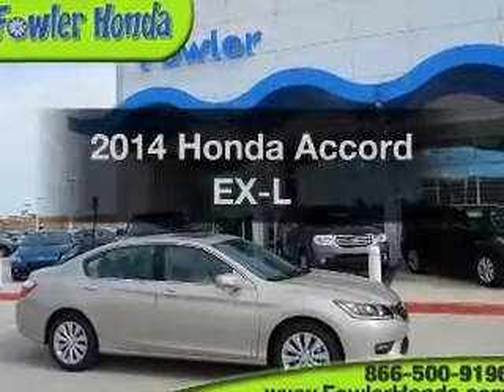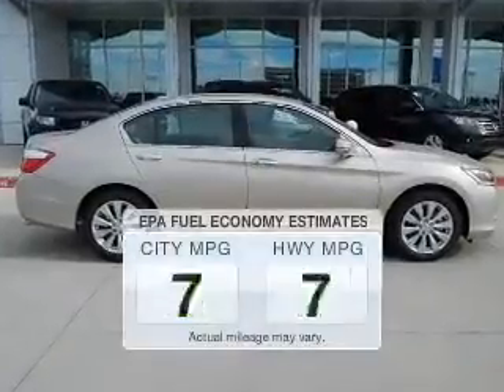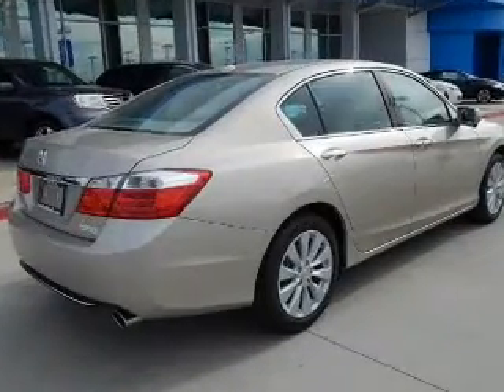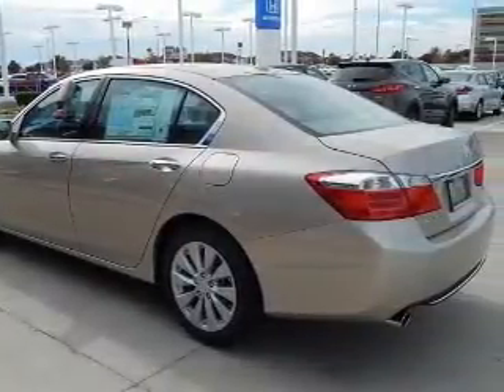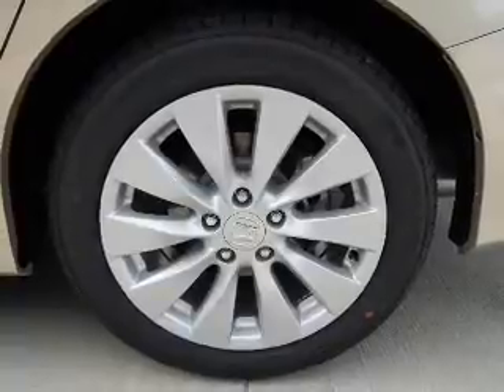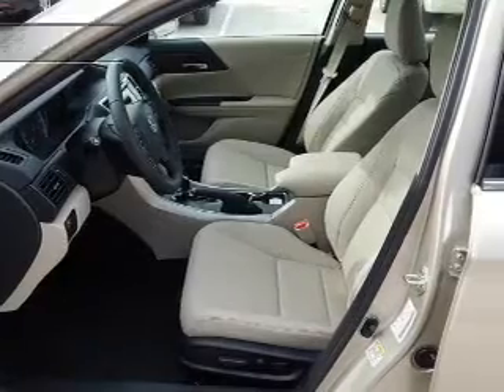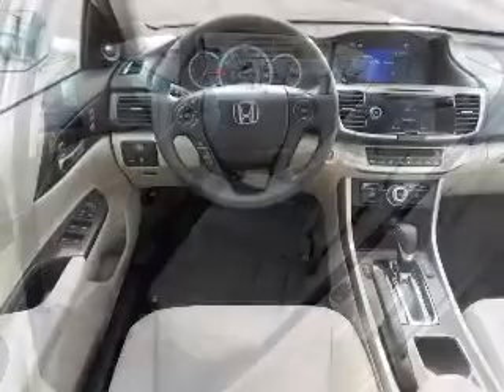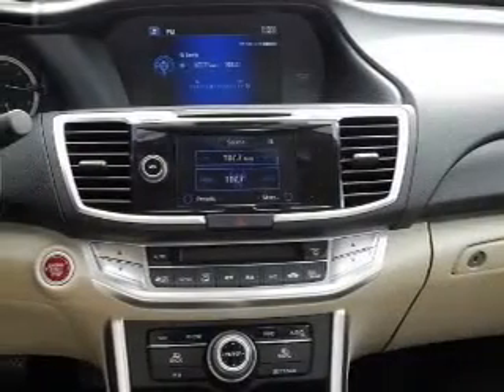2014 Honda Accord - Norman OK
Year: 2014
Make: Honda
Model: Accord
Trim: EX-L
Engine: 3.5 liter 6 cylinder 24 valve
Transmission: 6-Speed Automatic
Color: Beige
Mileage: 0
Address:
955 Interstate Dr.